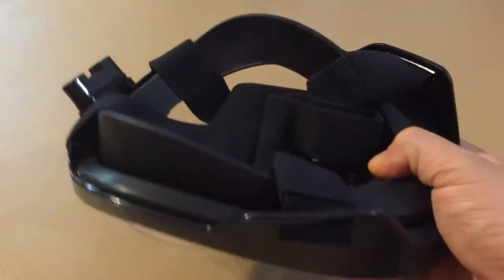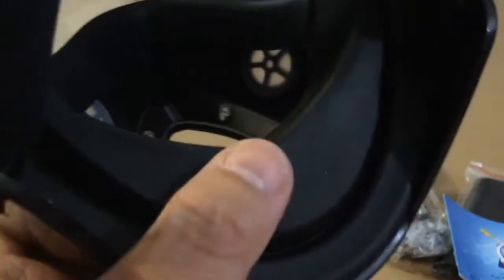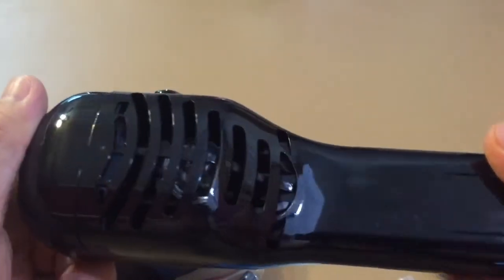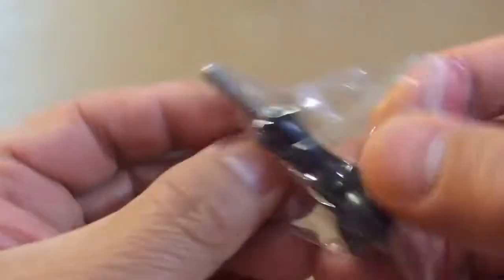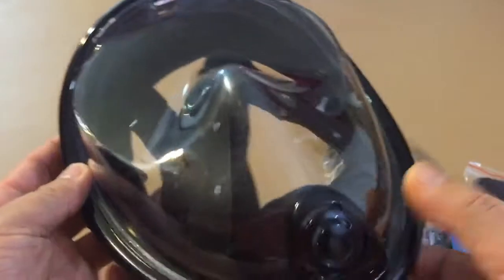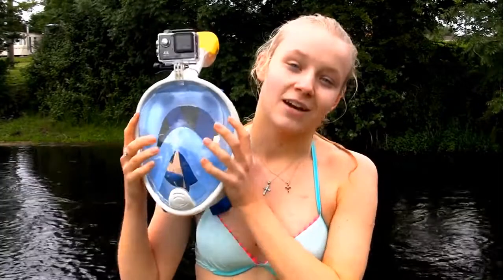Easybreath Snorkeling Mask Tokojundotcom